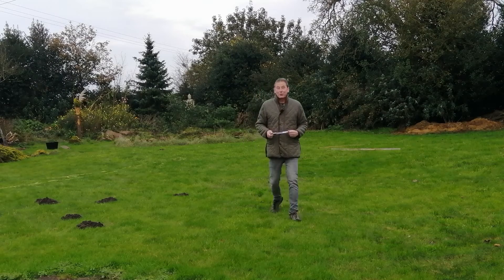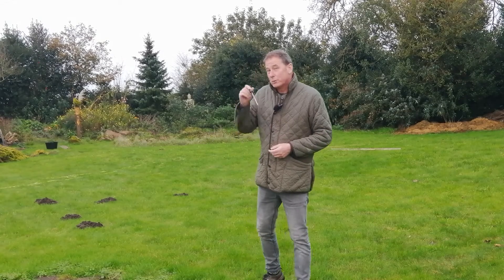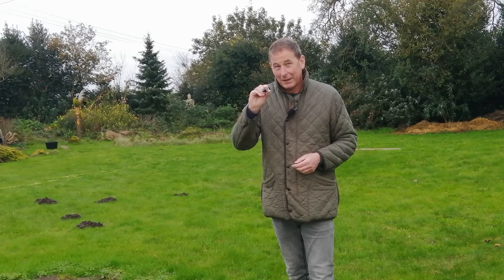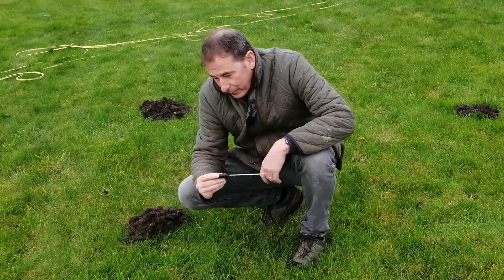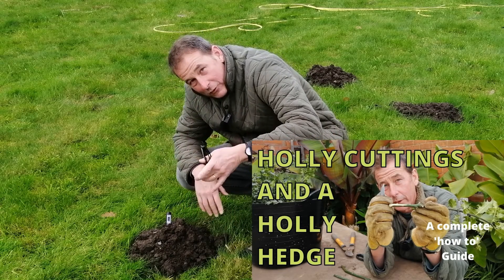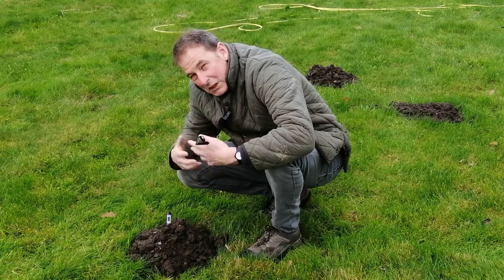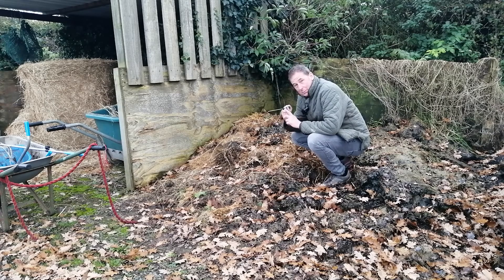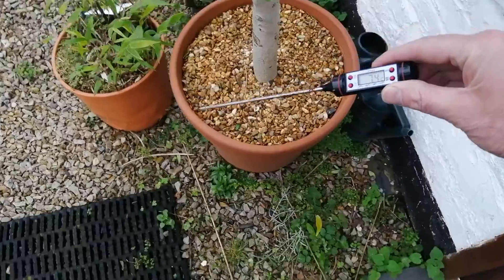HOW HOT IS HORSE MANURE? I measured it for my Gardening Experiment. Building a Hot Bed - Germination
I have decided to construct a hotbed in my garden in order to extend the growing season and also help me to germinate some seeds for a fruit and veg growing project. I’m also going to divide a bamboo plant in order to rescue it and propagate it. Well Rotted Manure & Fertilizer.
I have bought a thermometer in order to measure the temperate of the manure soil earth and eventually the hotbed.

The thermometer in the video is not designed for gardening – it’s a kitchen thermometer but cost under five pounds, here is the amazon link: (batteries included)